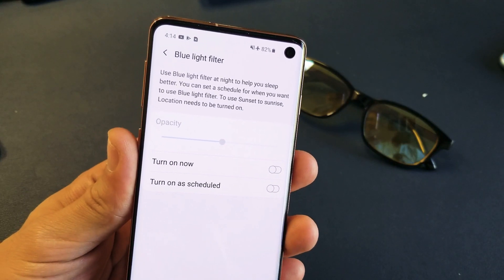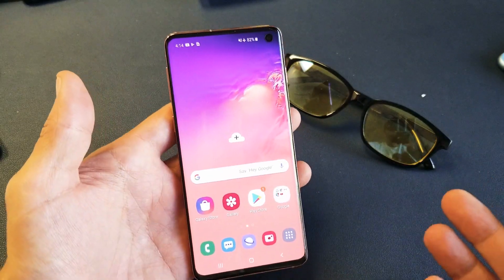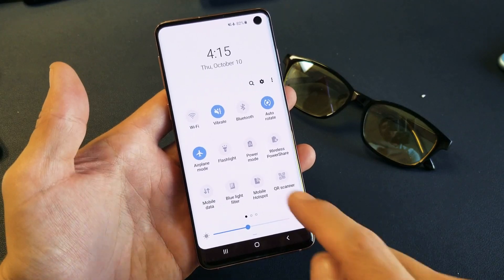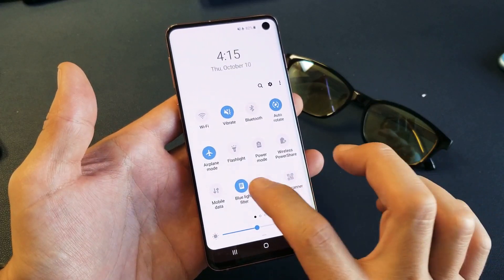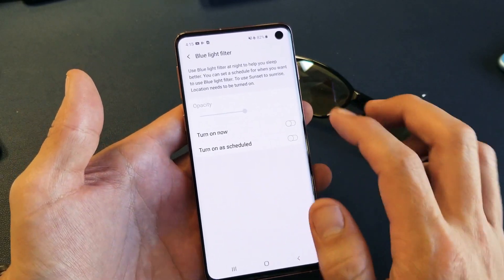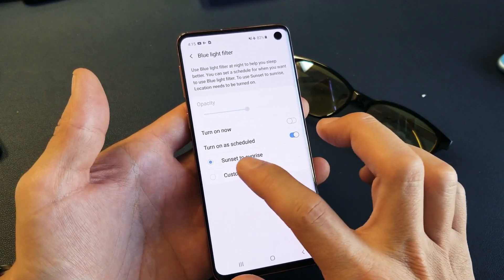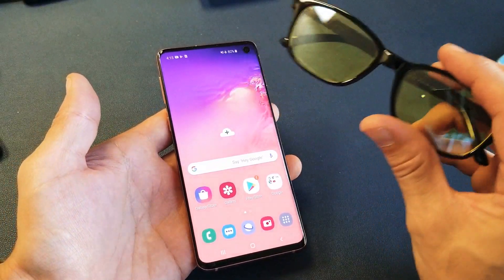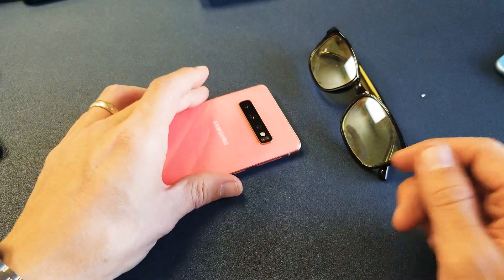Galaxy S10/S10e/S10+ : How to Turn Blue Light Filter On & Off + How to Schedule Times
I show you how to turn the blue light filter on and off as well as how to schedule a time for it to automatically turn on and off on the Samsung Galaxy S10, S10e and S10 Plus. Hope this helps.